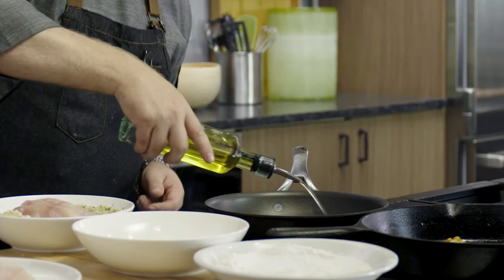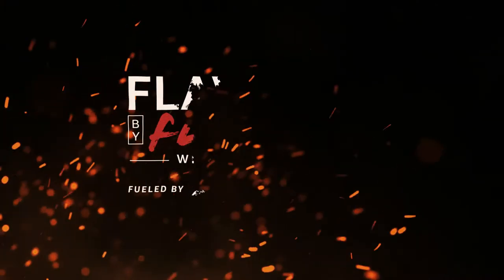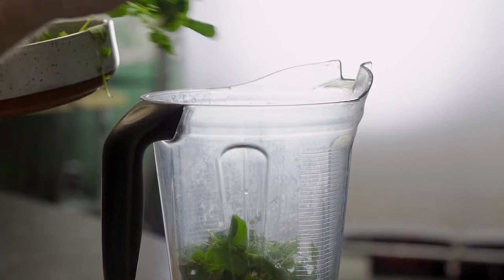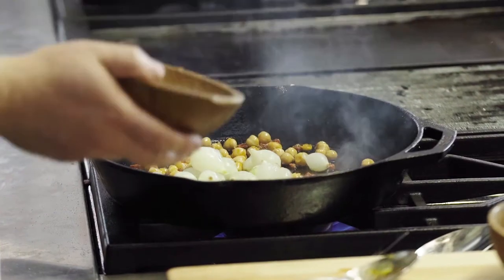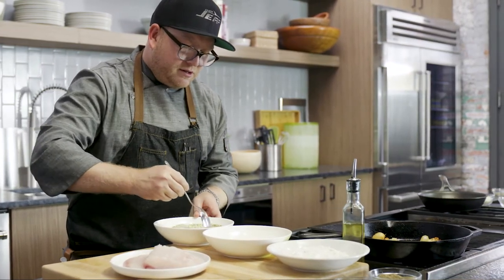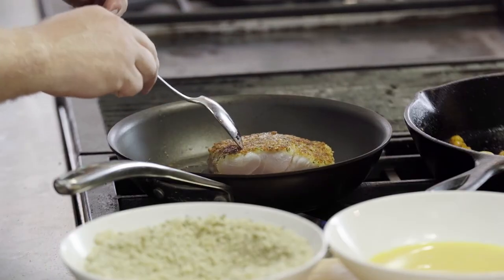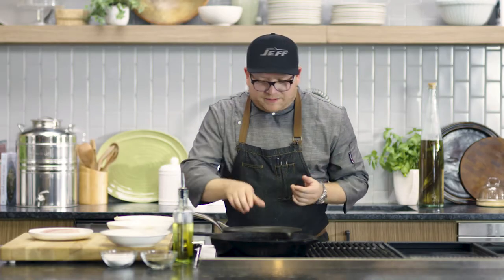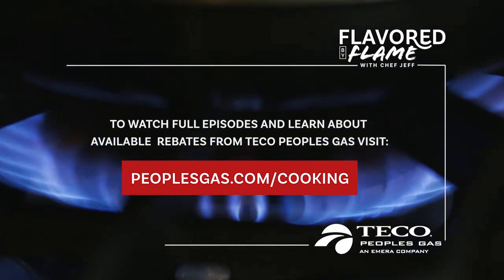Grouper Fish Recipe to Impress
Living in Florida has many benefits, one of which is access to fresh ingredients like this gorgeous grouper fish. Today, we are going to elevate pan-fried grouper by making my grouper en croute with toasted garbanzo, pearl onion, and chorizo ragu with leek puree and roasted fingerling potatoes as the base to the dish.

You too, can produce chef-quality dinners in the comfort of your home. Using natural gas allows temperature control, so your food cooks evenly and at the temperature you expect. When plating this fish, thinly sliced roasted potatoes provide the base, drizzled with olive oil, and a little salt and pepper, decorated by pearl onions and garbanzo beans.

Can you hear the sizzle of your garbanzo beans? This plate is not only delicious but visually beautiful and will make a great dinner display to impress family and friends.

Subscribe to our YouTube channel for more simple, flavorful recipes you can cook at home – all with the ease, versatility, and efficiency of natural gas and follow us on these social media platforms: